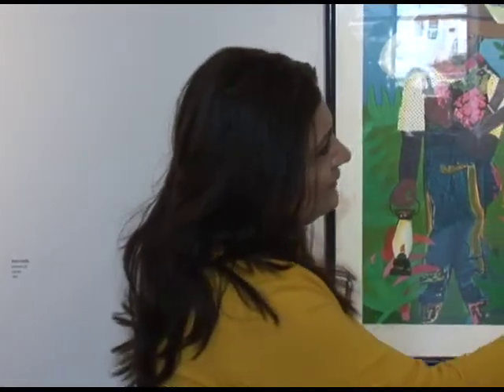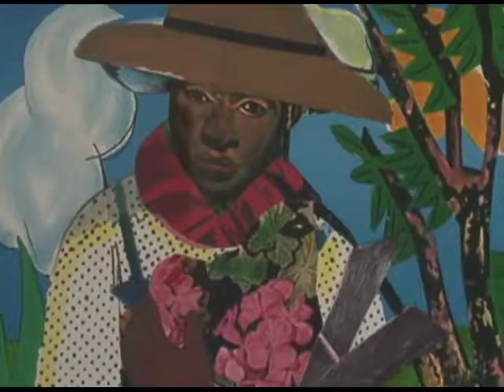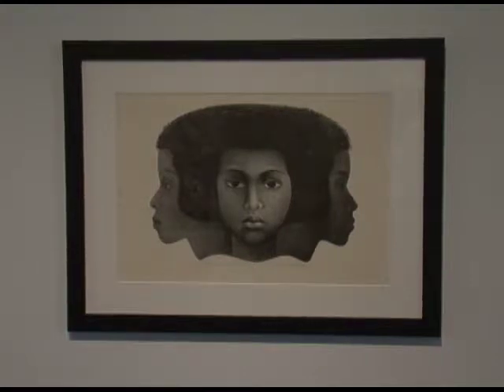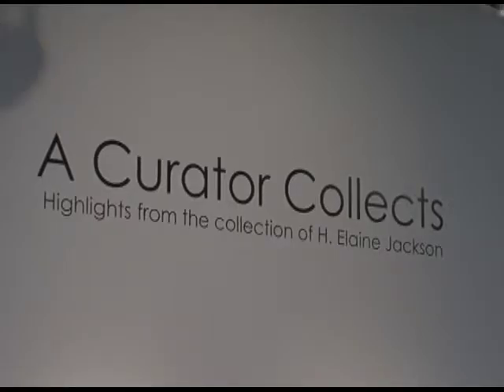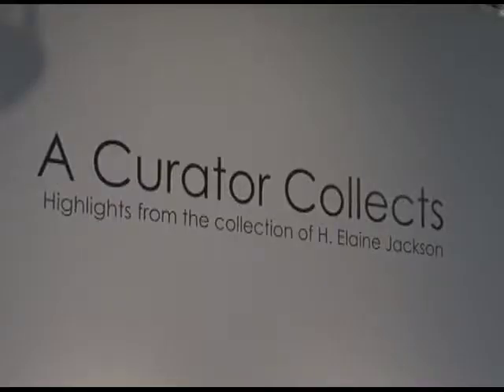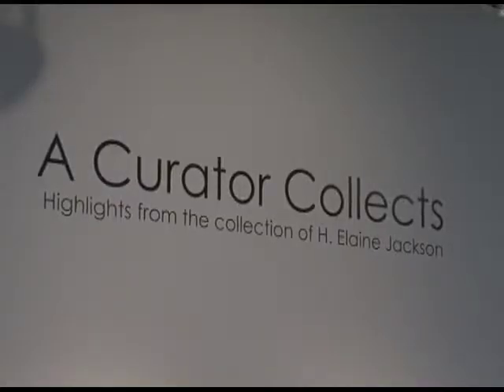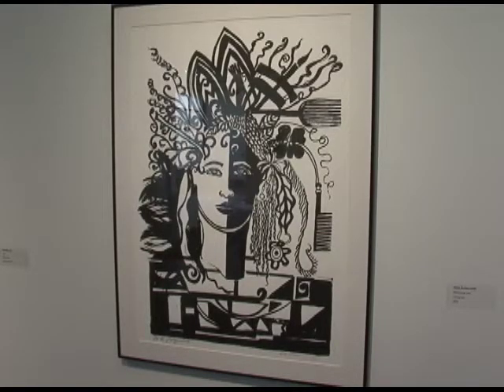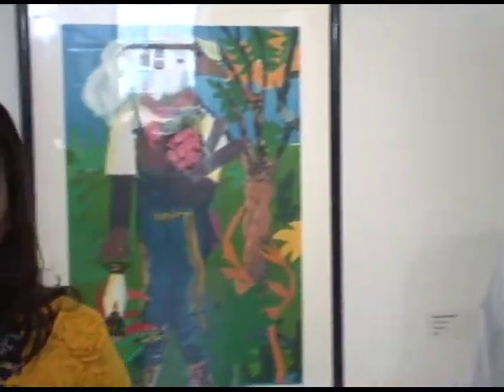New Exhibit at Brentwood Arts Exchange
The Brentwood Arts Exchange opens a very special exhibit. CTV's Sonia Srivastava speaks with Phil Davis, about the collections of H. Elaine Jackson.